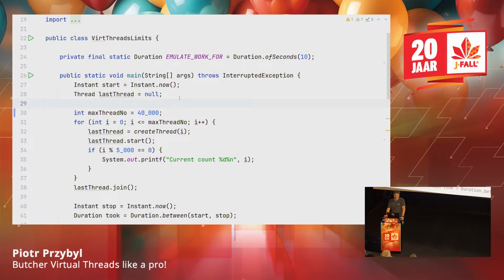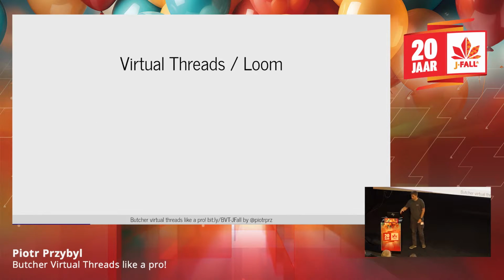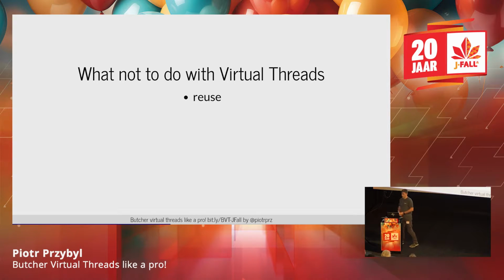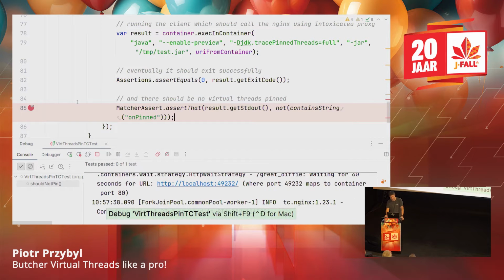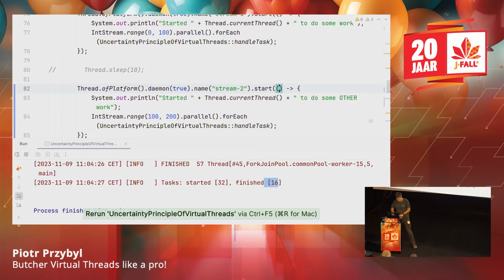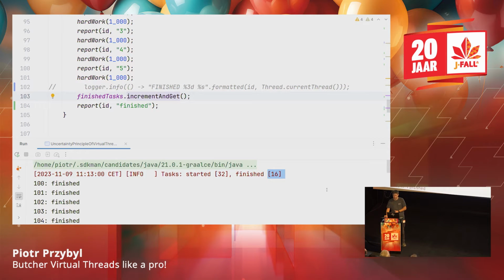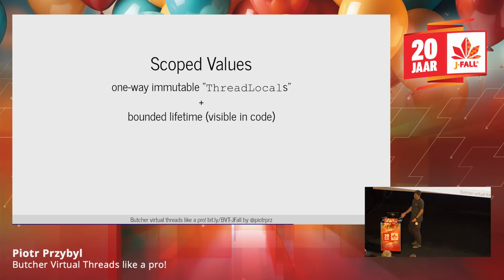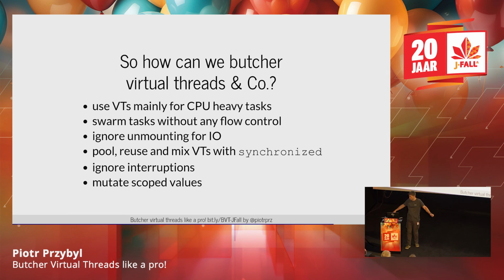J-Fall 2023: Butcher Virtual Threads like a pro! - Piotr Przybyl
Java™ 21 is real now. And so are virtual threads.

Everyone got excited about them, yet you prefer to keep your Java 8 job forever and you already have a nice plan to "accidentally" derail the migration to 21 by using virtual threads in a very, very unfortunate way. What a pity...
So you decided to come for this talk to look for some inspiration ;-)

Okay, please join us to learn how NOT to use virtual threads, and see the potential performance pitfalls of using them the wrong way.